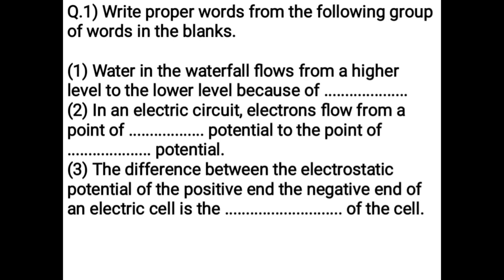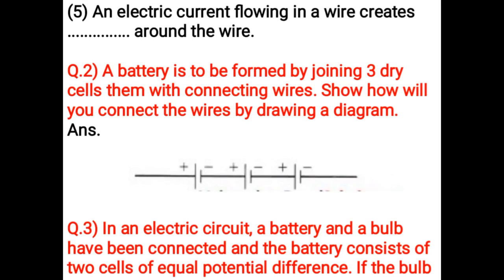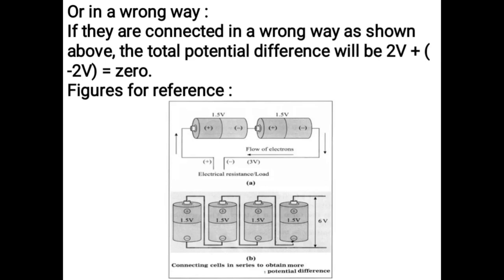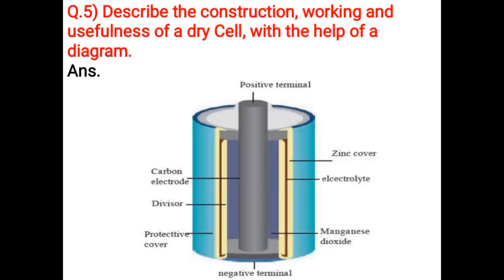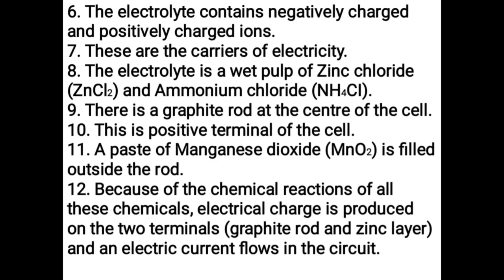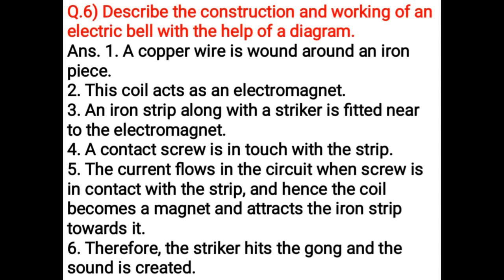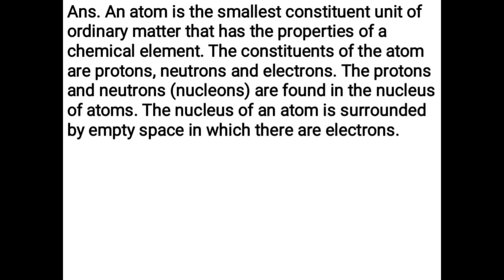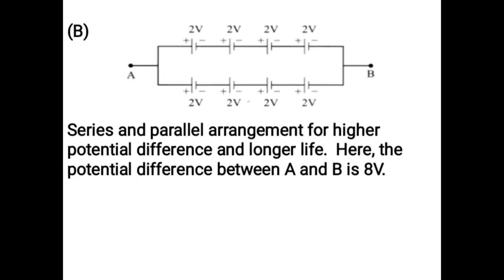Class 8 Science | Ch 4 Current Electricity and Magnetism Questions and answers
Watch Class 8 Science notes Ch 4 Current Electricity and Magnetism Questions and answers  on Textbook pg no 27.